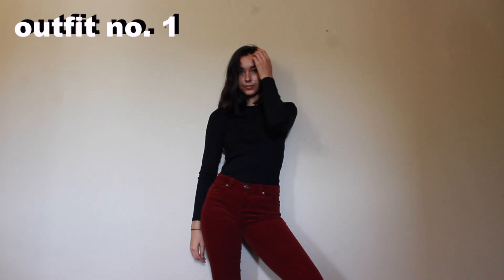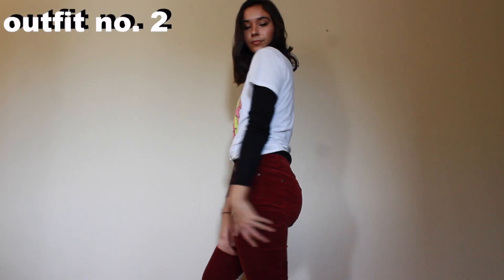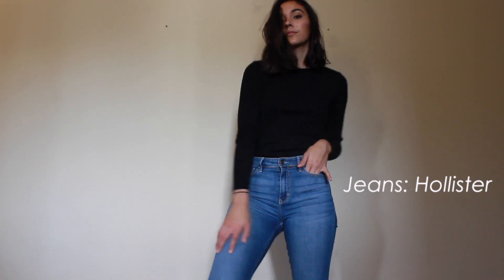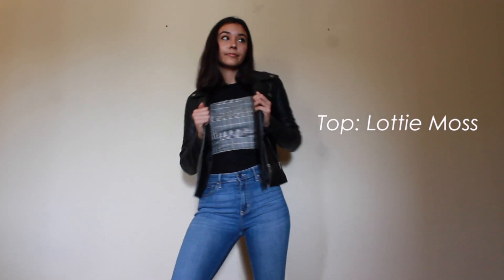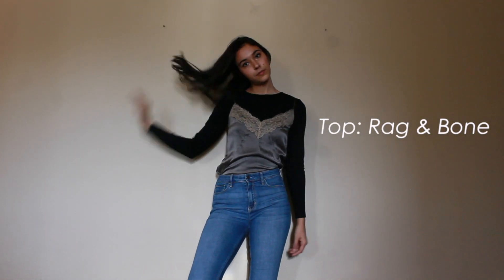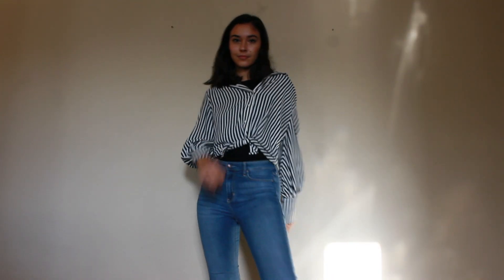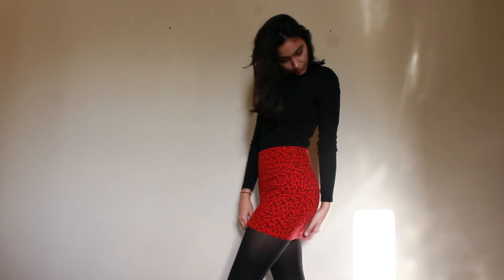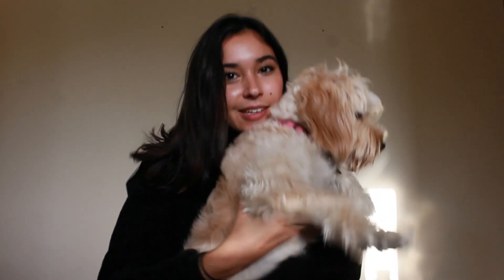A FALL-ish LOOKBOOK 🍁 // OUTFIT INSPO FOR THE SEASON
Hi guys! in this video, I try on 8 different outfits aka 8 new sources of inspiration for when the weather only motivates you to stay inside your covers in a sweatshirt and pajama pants. This is a fall // winter look book that can be a cool source of inspiration for future outfits through the use of a few basic items that you probably already have in your closet!

Blue Wednesday - Suede

*Some Info*
What's your name? Mariel
What do you film with? Canon Rebel T5